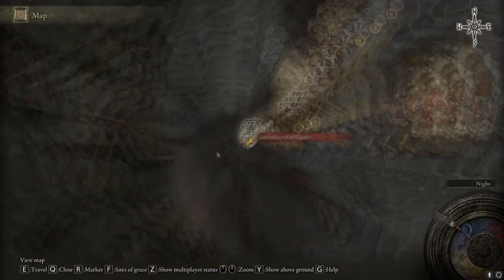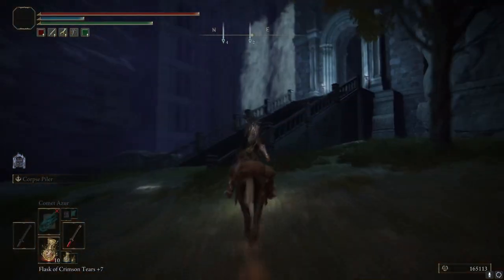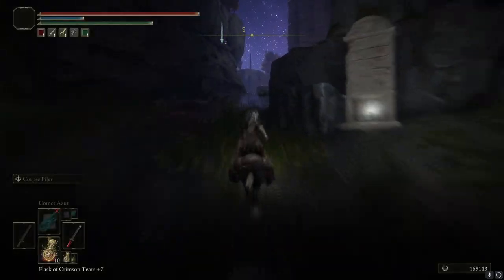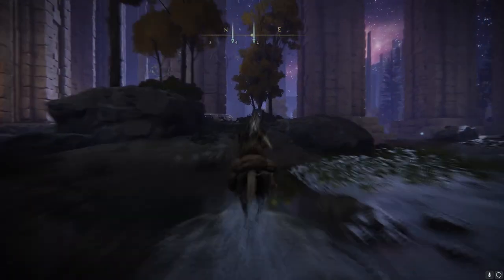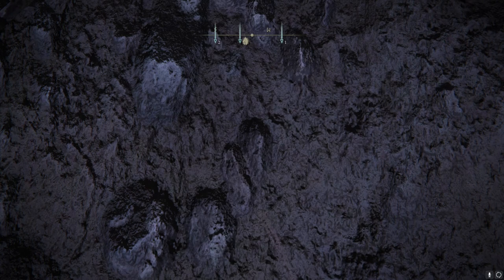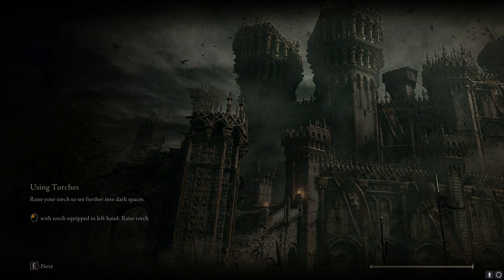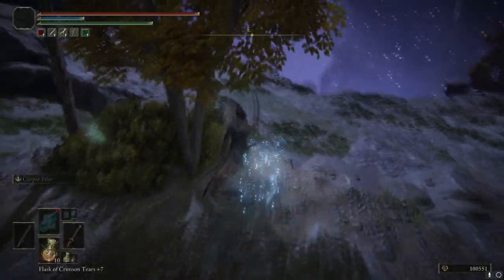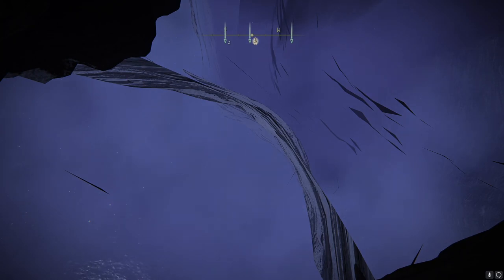Elden Ring Rune Farm | Siofra River - Below the Well [Early Game Area and Easy Boss Cheese]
🔥 There is a rune farming location in the Siofra River and I show you how to get to the area for the glitch and what you will be rewarded with! ✅ 👍

If you are reading this it means that you belong to 1% of people who read the descriptions of the videos UNTIL THE END! Yes YOU’RE AWESOME! 😃👍🏻 😀✅